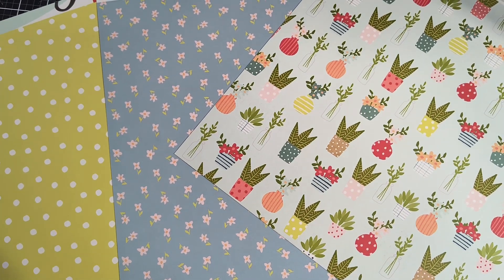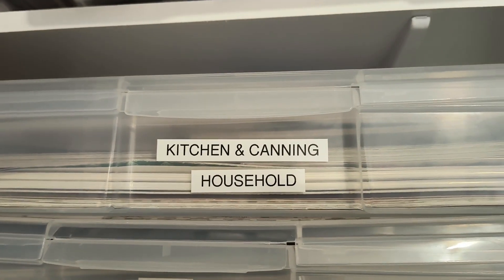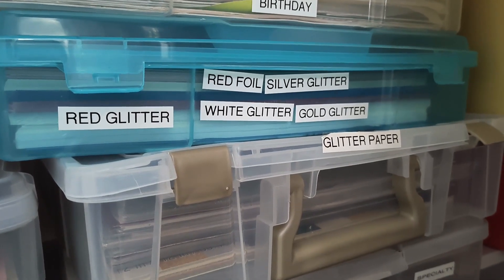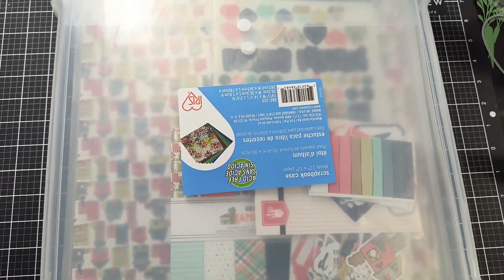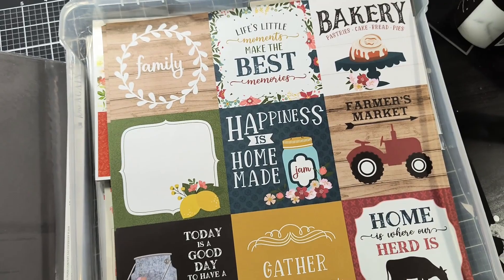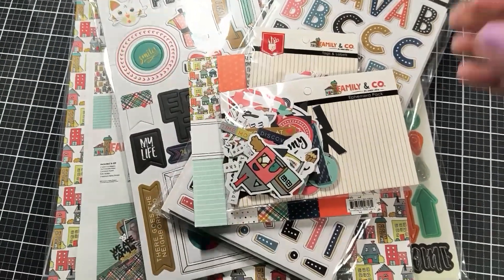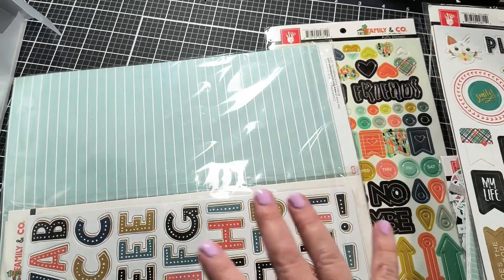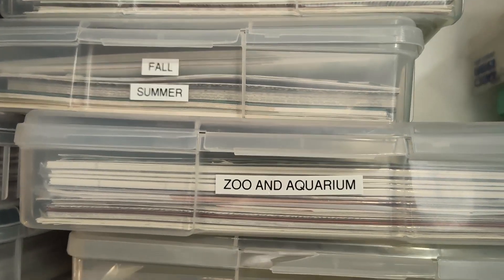How to Organize Scrapbook Paper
My channel is about making cards and 3-D craft projects to spread joy to others.  On this channel, you will learn fun creative ideas with step-by-step instructions.

Chapters
00:00 Intro
00:08 Boxes
01:27 Inside Boxes
02:25 Inside Envelope